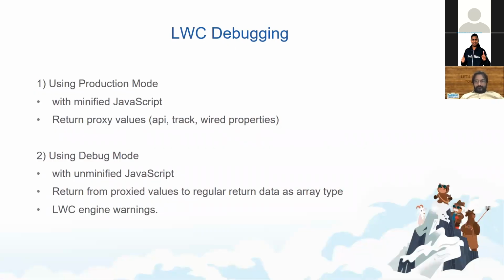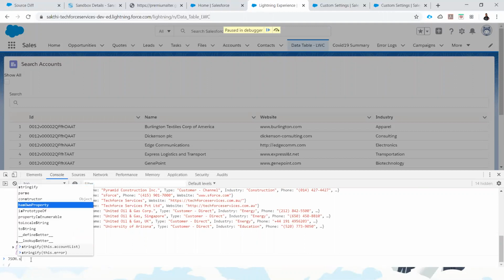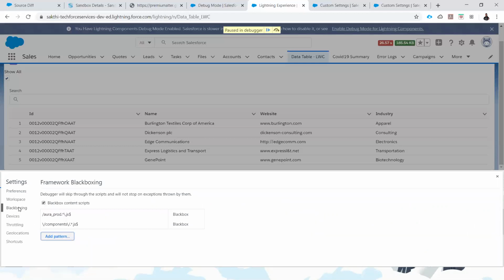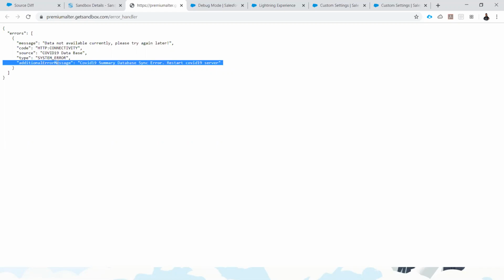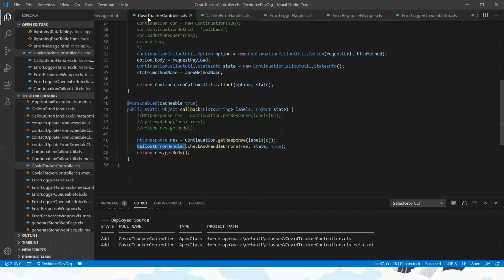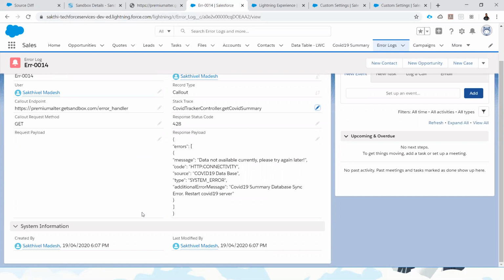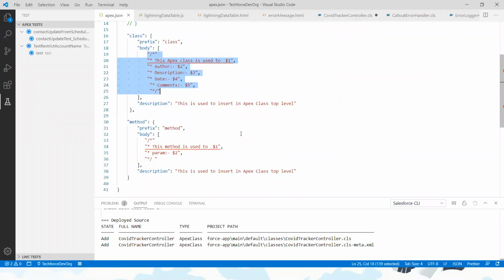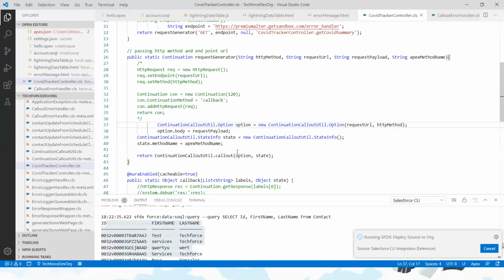LWC Debugging, Error Handling, Visual Studio Code Tips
Debugging Ways:-

1) Using Production Mode
    - with minified JavaScript
   -  Return proxy values (api, track, wired properties)

2) Using Debug Mode
     - with unminified JavaScript
     - Return from proxied values to regular return data as an array type
     - LWC engine warnings.